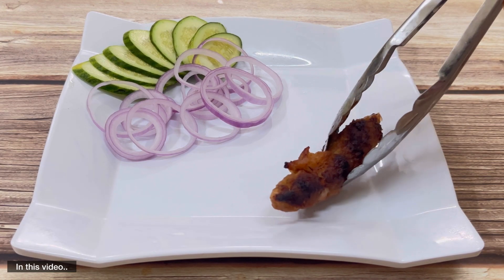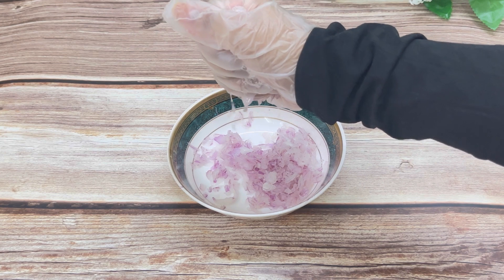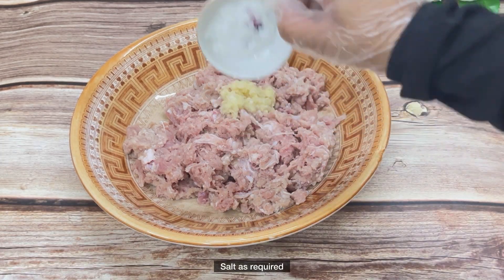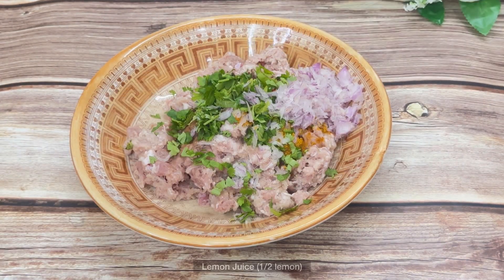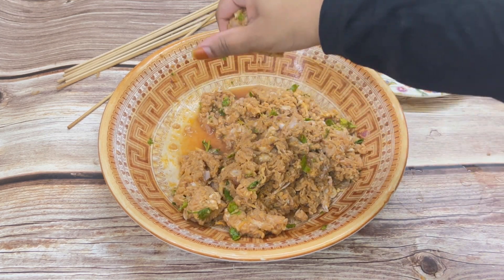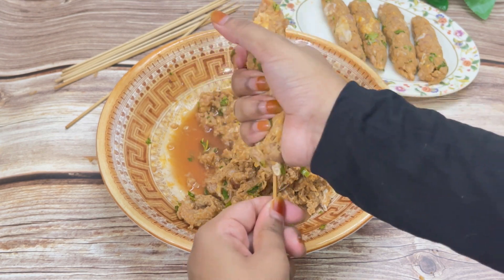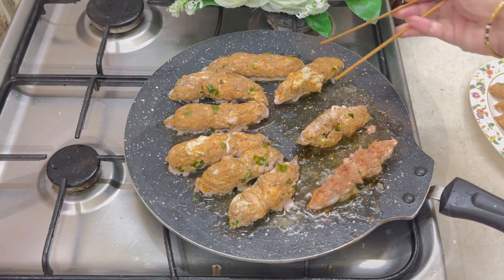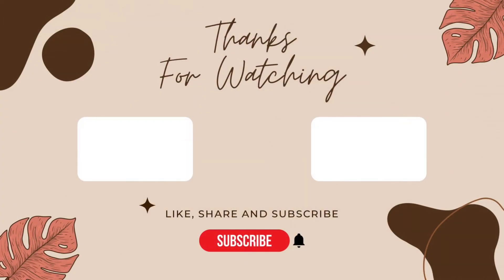Quick Kofta Kabab in 15 Minutes🍴| Diner Diary Recipe👩‍🍳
Love Kabab but lazy to cook as its a bug process? No this Kofta kababs are veru easy to make at home with less ingredients.🌹
INGREDIENTS
-Beef (550g) / chopped